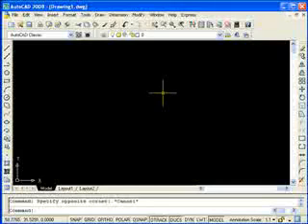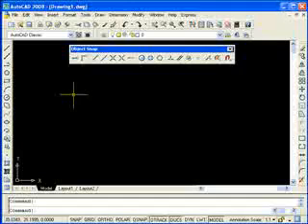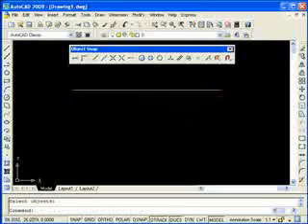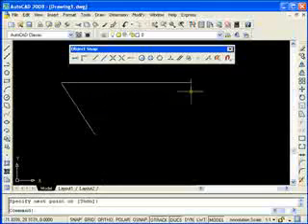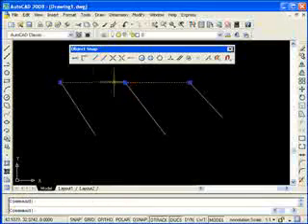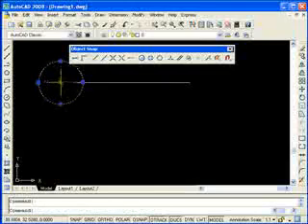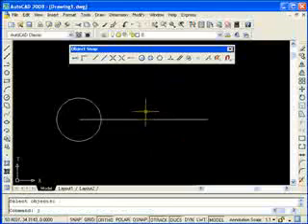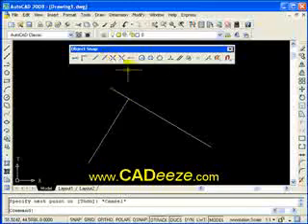AutoCAD 2008 - Tutorial 12 - YouTube.flv